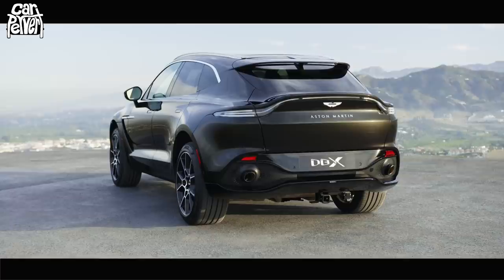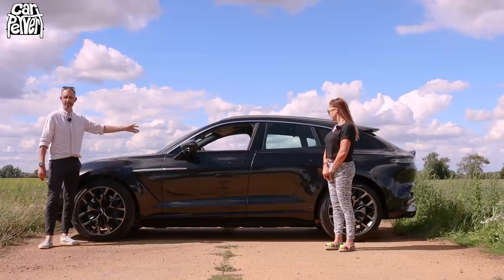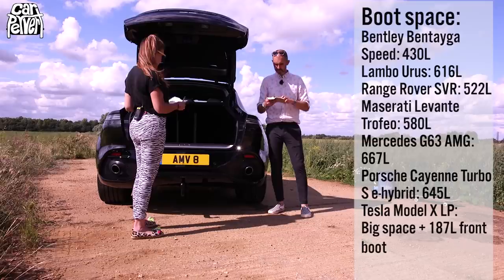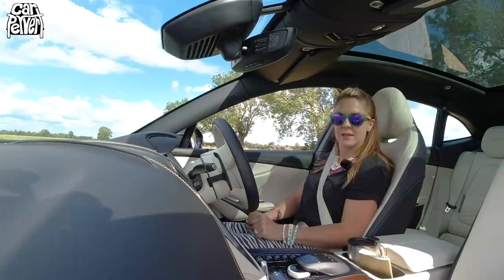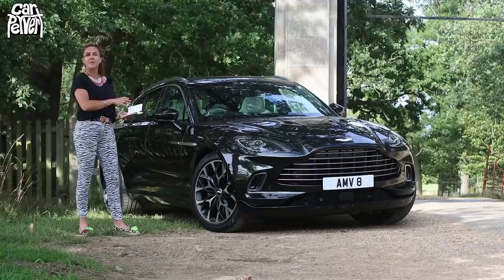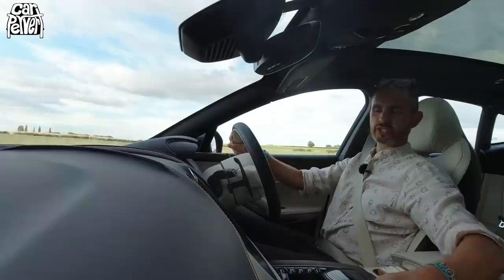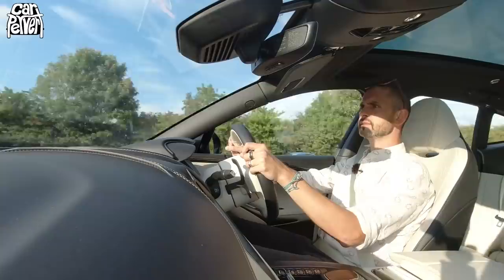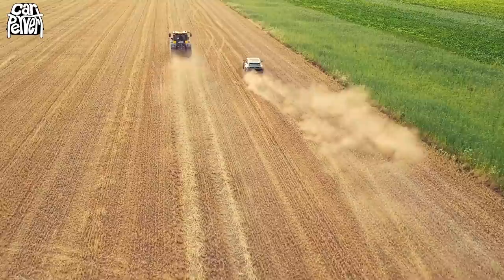Aston Martin's first SUV - the DBX - reviewed in the real world // Jonny Smith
More women than men ultimately decide on car purchases, so for this CarPervert Jonny enrolls his wife Chops to help review the new £160k 2020 Aston Martin DBX 4.0-litre twin turbo V8 SUV. Much to Jonny's confusion SUVs are the largest growing genre of new cars, and this all-new Welsh made, German (AMG) powered 5-seater could be Aston's most important car of the last 3 decades.

This is an unusual review of several chapters, but stick with it until the end for a few perspectives and explanations of the 'if James Bond made babies' SUV. Jonny attempts to be reasonable with his SUV dislike and admits he hopes this car will be a success for AM. Chops never holds back with her female perspective - she was the one who suggested this format for the video after seeing a social media post from Aston regarding the ergonomics of the car's cockpit. Is the cabin finer than a Bentayga? Is it worth paying more than a G wagen or top flight Cayenne Turbo S? Or are these all going to become pariah vehicles sooner than we realise?

Special thanks to Hazard Contracting for the generous use of tractors and fields

SPEC:
Aston DBX
4.0-litre twin turbo V8
9-speed auto with active AWD
550ps
516lbft (700nm)
0-62 in 4.5
181mph (291km)
From £158,000

5039mm long
1998mm wide (exc mirrors)
1680mm height
632L boot space (+ 62L underfloor)
2245kg weight
2700kg towing weight

RIVALS:
Bentley Bentayga Speed - £137,000
Lamborghini Urus - £160,000
Range Rover SVR - £101,000
Maserati Levante Trofeo - £125,000
Mercedes G63 AMG - £143,000
Porsche Cayenne Turbo S E-Hybrid - £123,000
Tesla Model X 100kWh Performance - £100,000

CHAPTERS
0:00 Intro
0:33 Intro to Mrs Smith
1:00 front end design
3:27 side profile design
5:05 Bad James Bond songs
6:00 James Bond has babies?
6:48 boot space
8:22 Rivals boot space
9:00 Kidnapping my wife
11:28 Mrs Carpervert cabin impressions
12:58 Mrs Carpervert driving impressions
14:15 Performance facts versus rivals
15:12 What are the DBX' rivals?
18:24 Jonny drives
20:00 6 x driving modes
25:15 Prices of rivals
26:05 AMG engines
26:45 Verdict!
27:03 Driving around on a farm